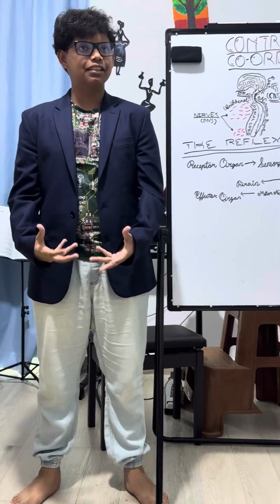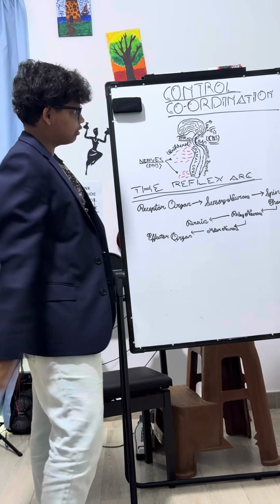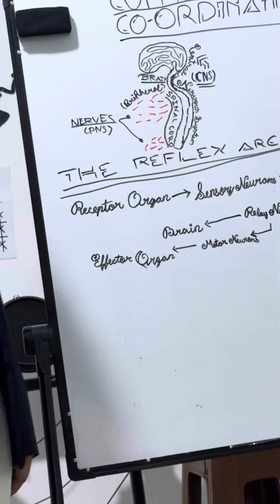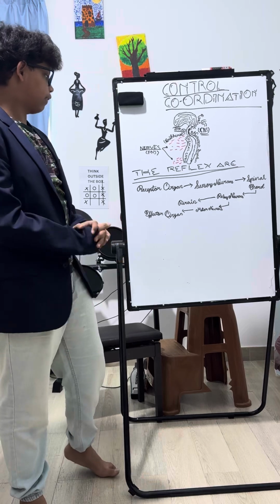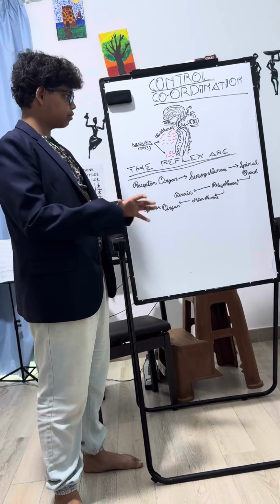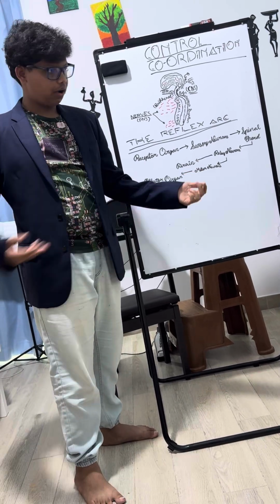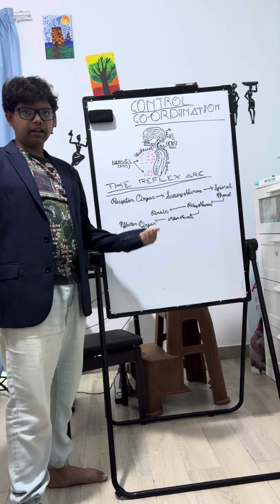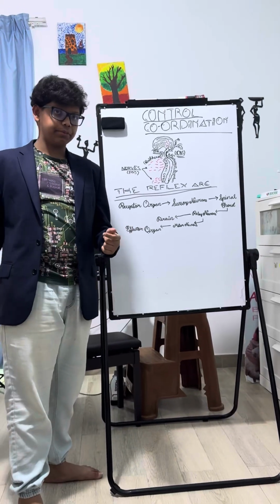Control and Co-ordination (Nervous system)